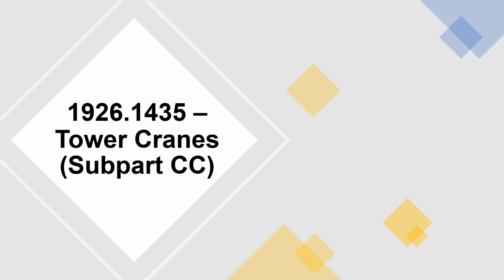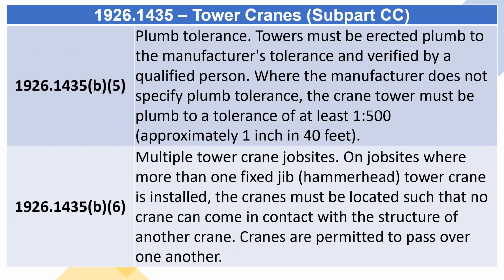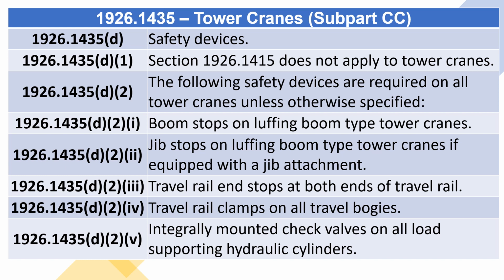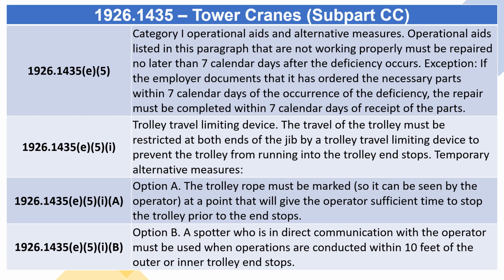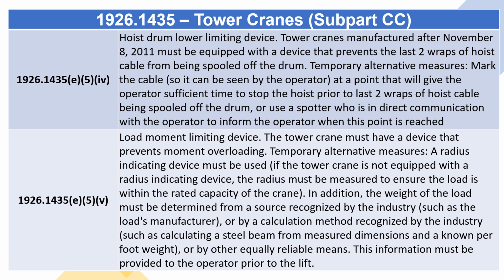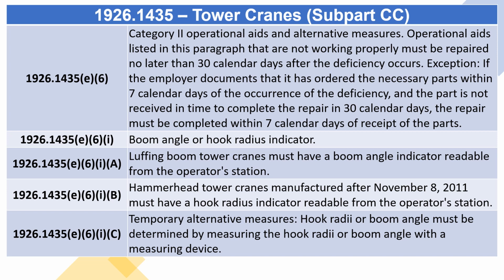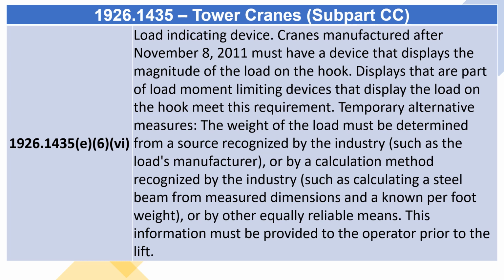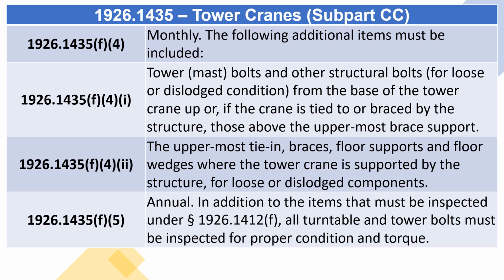OSHA 1926.1435 – Tower Cranes (Subpart CC)